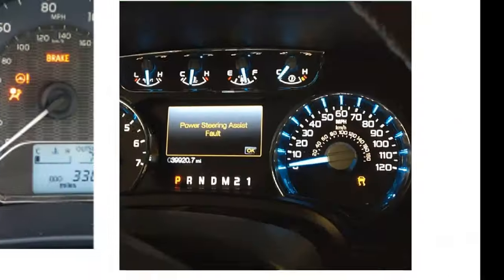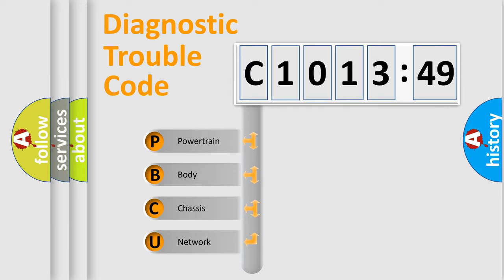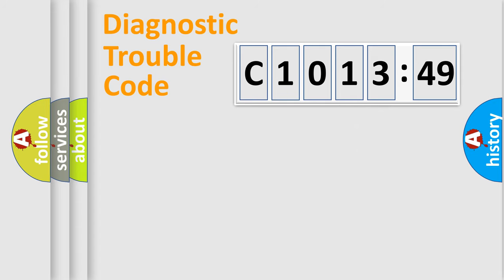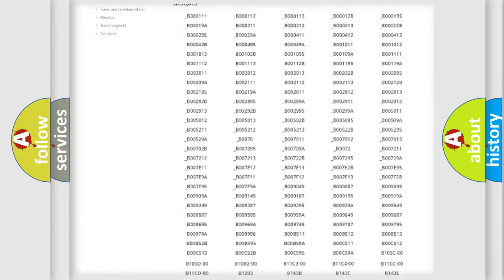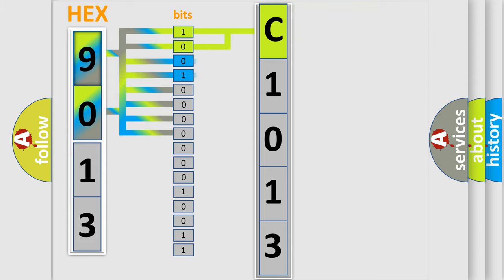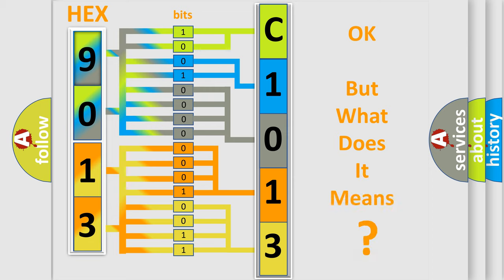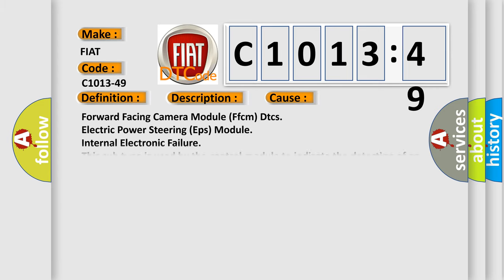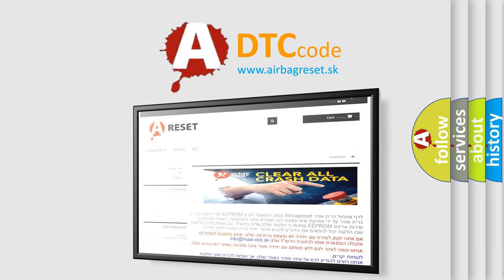DTC Fiat C1013-49 Short Explanation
Contents:
0:21 Basic DTC analysis according to OBD2 protocol standard.
1:48 Insight into programming
2:58 A diagnostically understandable description of the Diagnostic Trouble Code
3:05 Basic error definition

Make:
FIAT
Code:
C1013-49
Definition:
Half Module Faulty - Internal Electronic Failure
Description:
Electronic Power Steering (EPS) Module is not receiving internal errors from the Forward Facing Camera Module (FFCM).
Cause:
Forward Facing Camera Module (Ffcm) Dtcs
Electric Power Steering (Eps) Module
Failure Type: